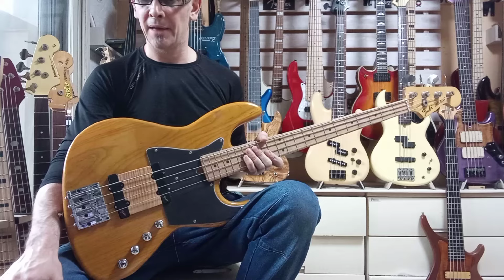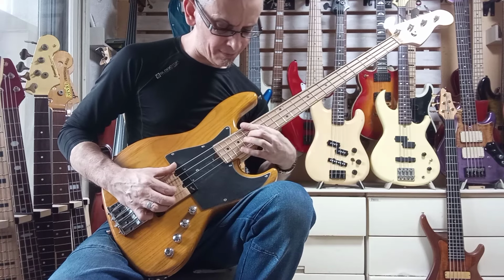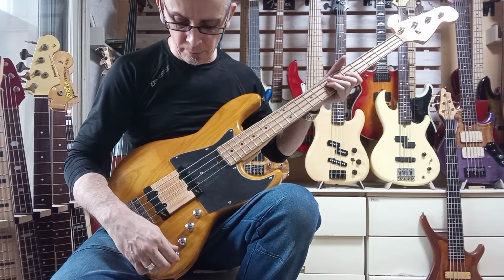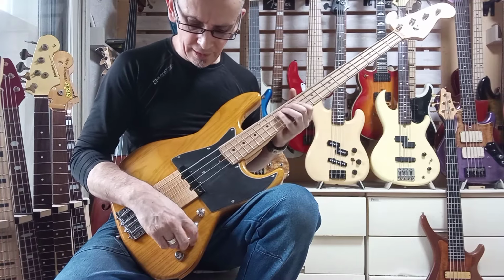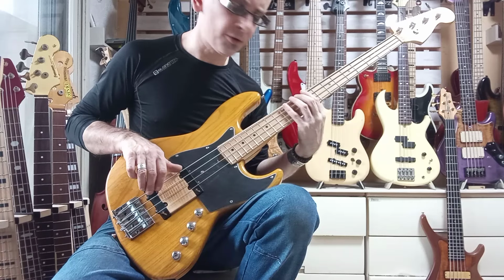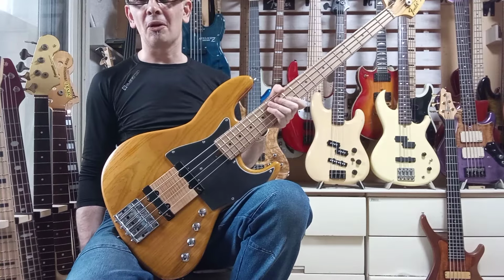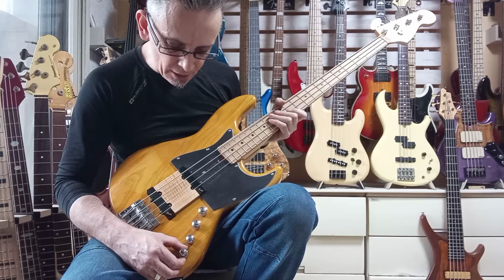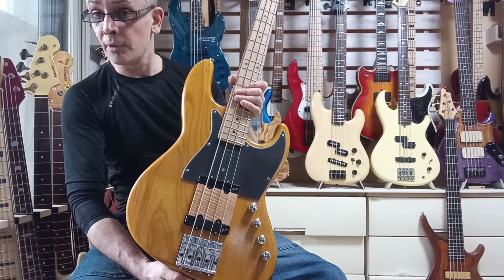Vintage Japanese Basses: Fender JBR800 MOD 1989/1990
Short cuts:
02:30 Slap test
04:15 Front pup fug - bright rock tone.
08:50 rear pickup quack